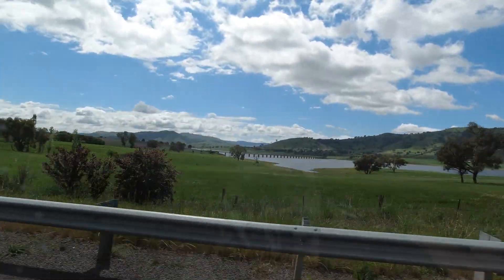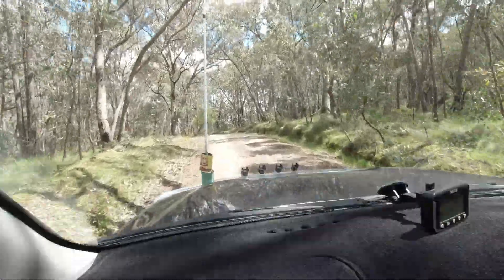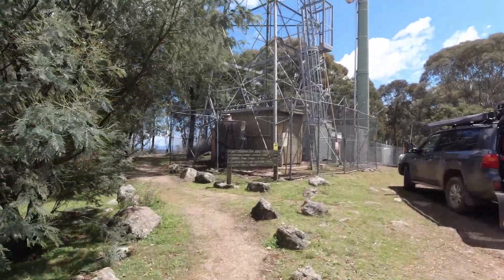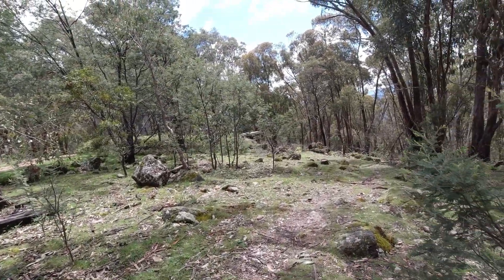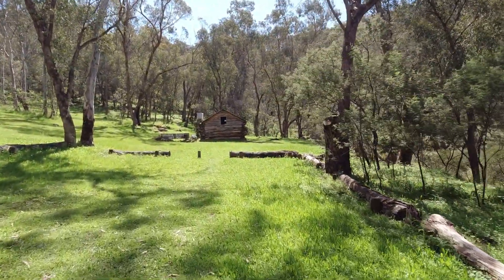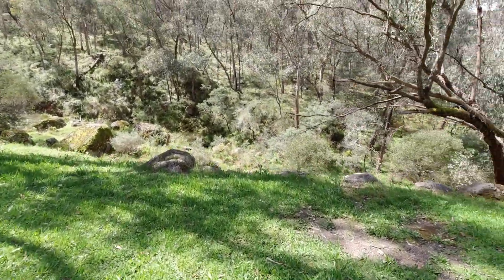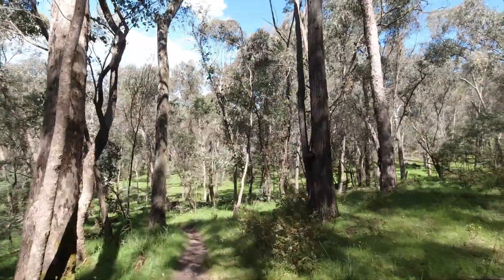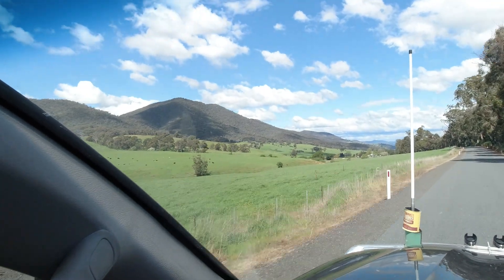OZLAPN EP7: Day Trip To Mount Granya & Cotton Tree Camp Victoria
OZLAPN Day Trip To Mount Granya & Cotton Tree Scout Camp Victoria, via Tallangatta and the Hume Weir. Great places for a day trip or to camp.